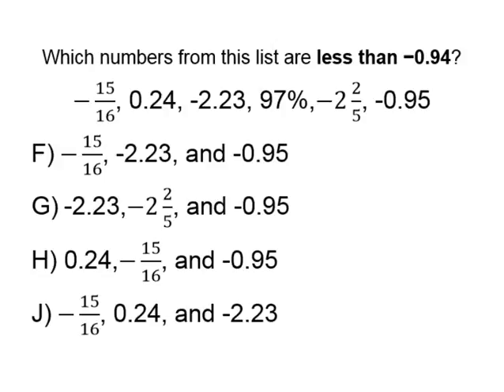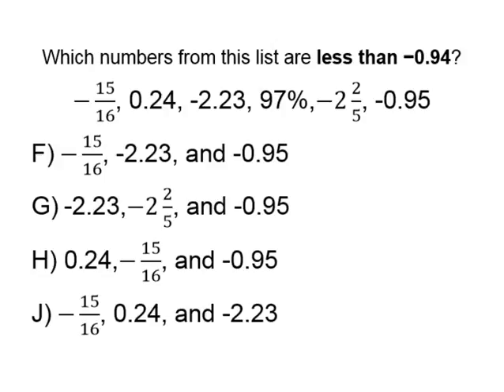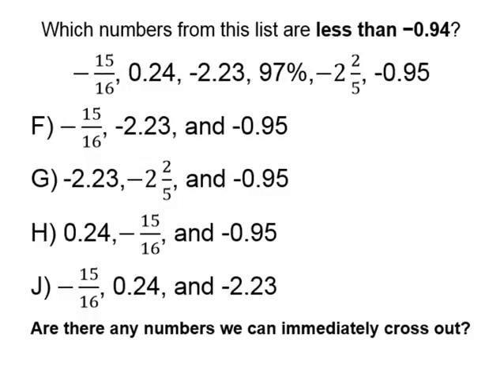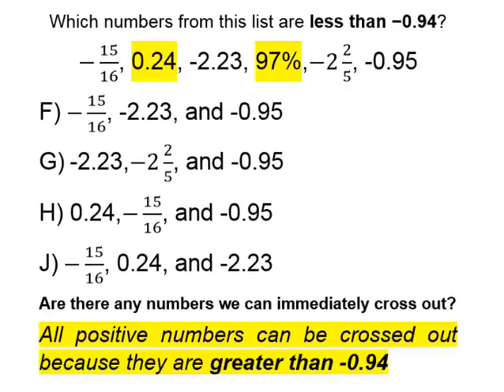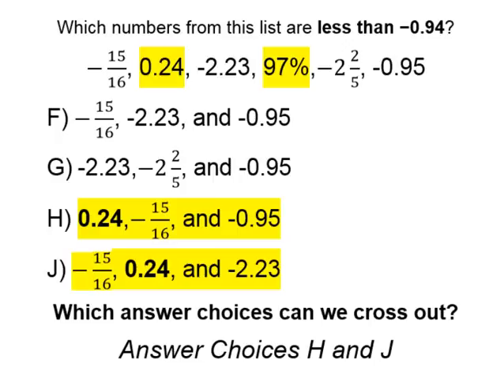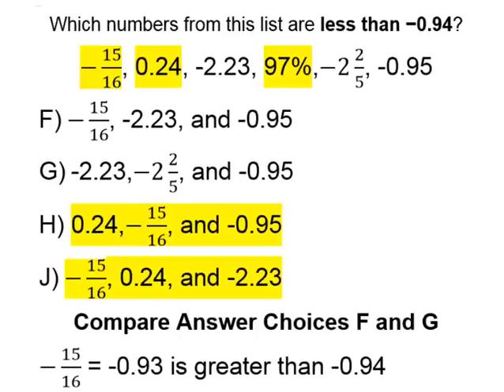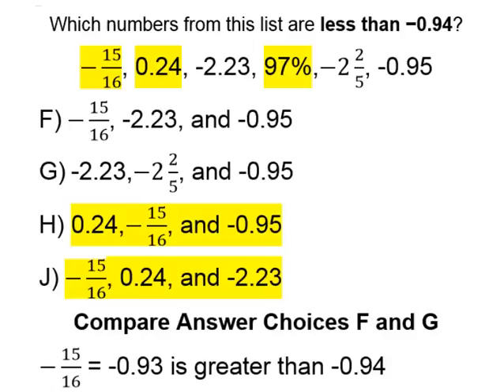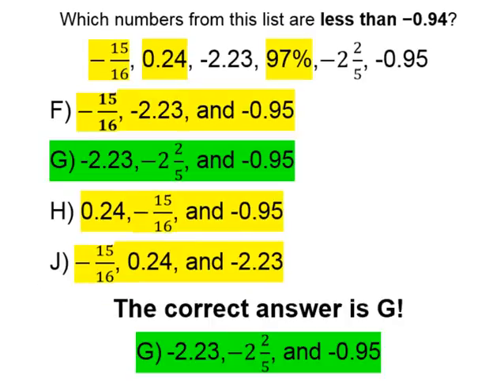8th Grade Math Test Prep ~ Texas STAAR 2013 #8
This is an 8th grade math test prep video that reviews STAAR Math decimal problems. After viewing the video the student should be able to correctly answer test problems about comparing decimals.